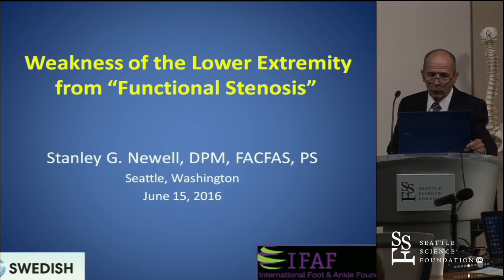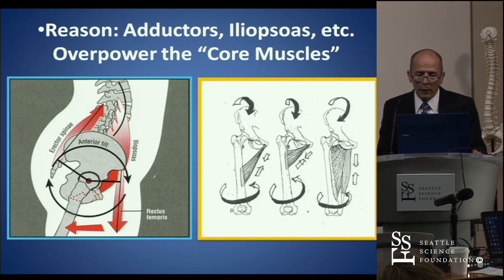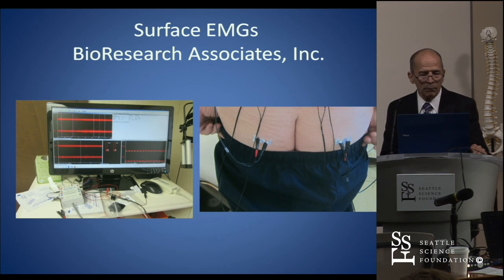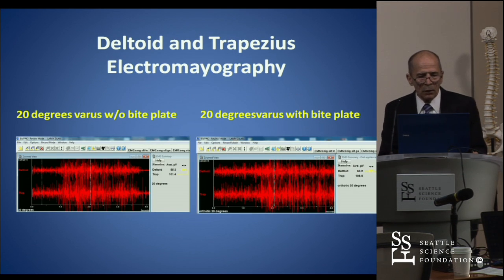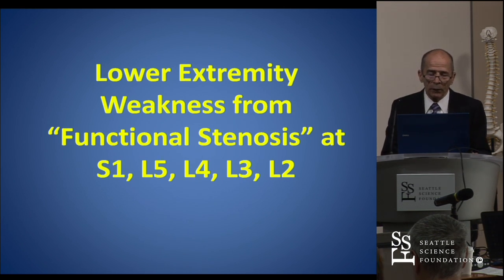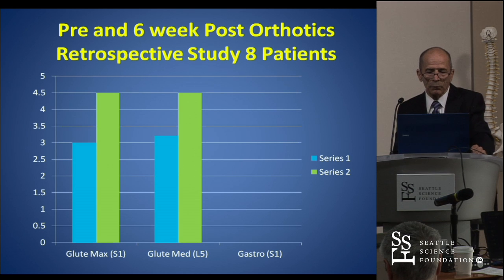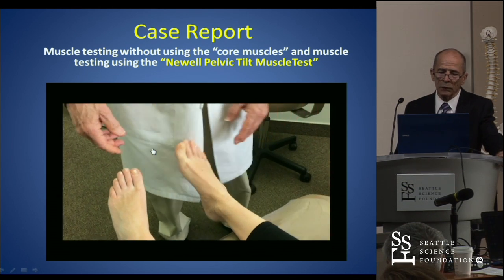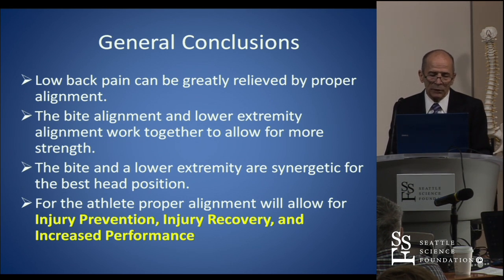Weakness of the Lower Extreminity - Stanley Newell, DPM